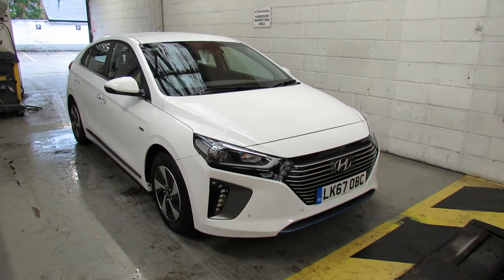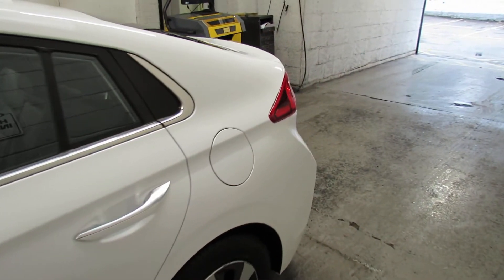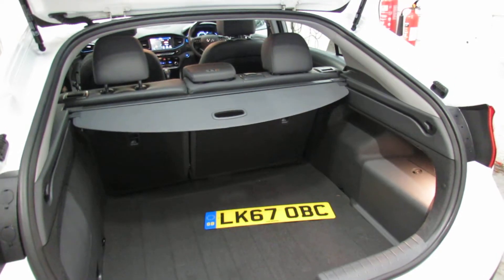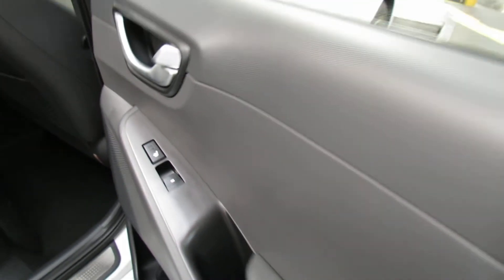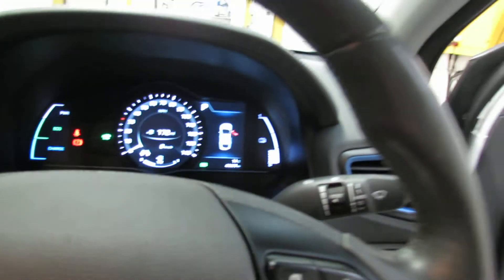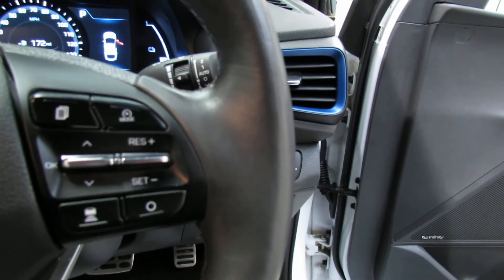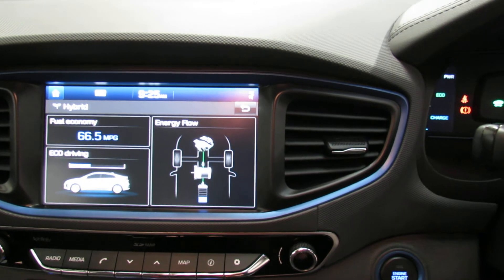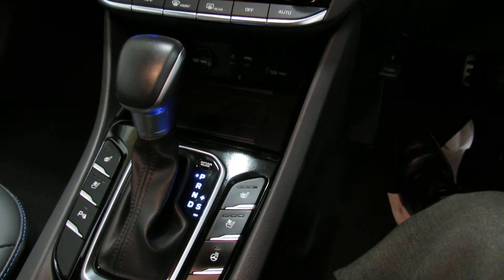LK67OBC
HYUNDAI IONIQ 1.6 GDI PREMIUM SE